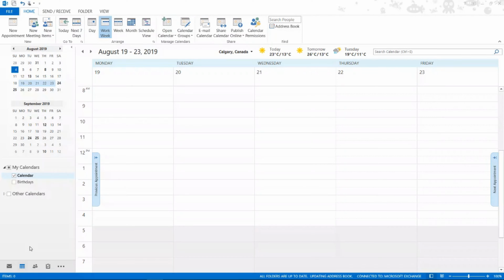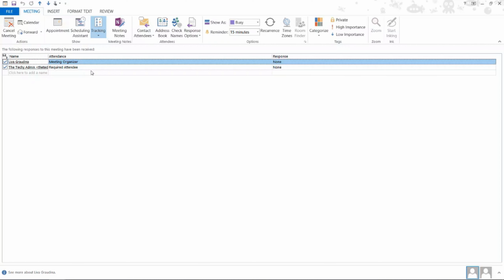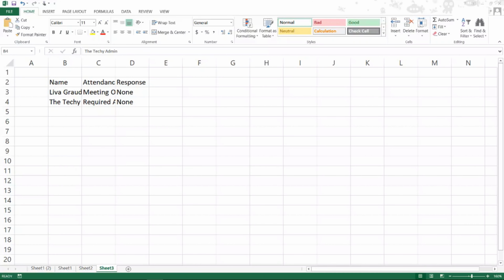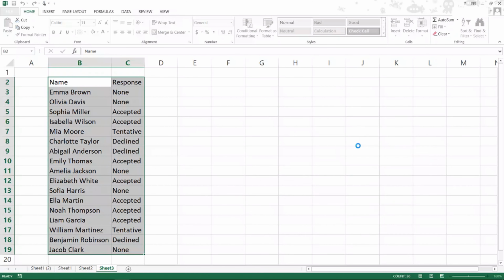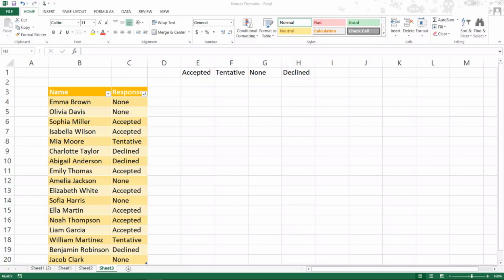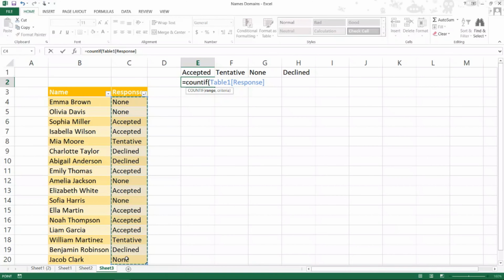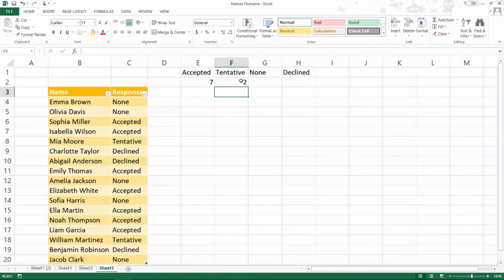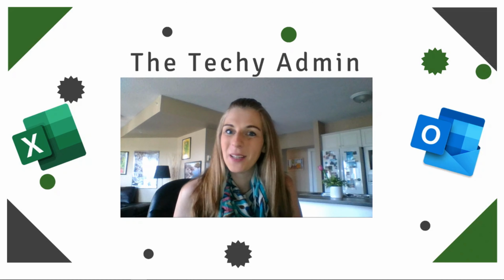Managing Outlook Attendees in Excel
Have you noticed there is no easy way to manage your meeting attendees using just Outlook? You can't really sort and filter by who is marked as Accepted and who has Declined. There is a super easy way to do this with a little help from Excel though. Watch this quick video on how to do that!
As a little bonus, I'm using the CountIF formula to make a little dashboard on the totals of each response (Accepted, Tentative etc)